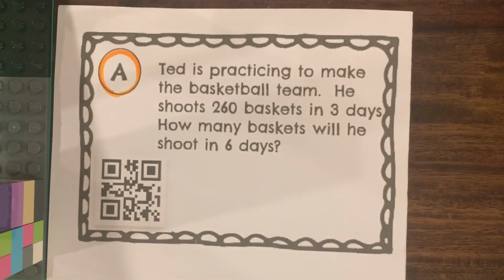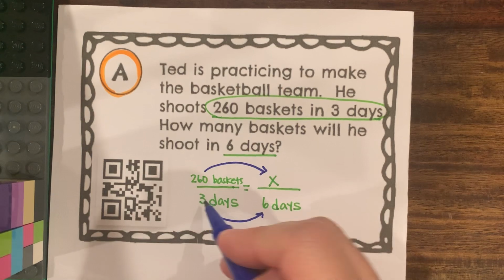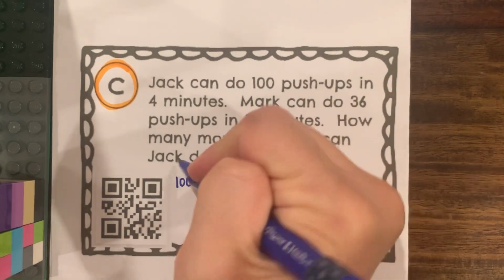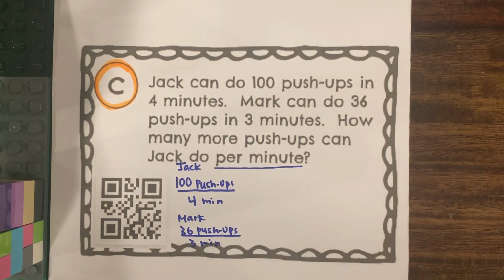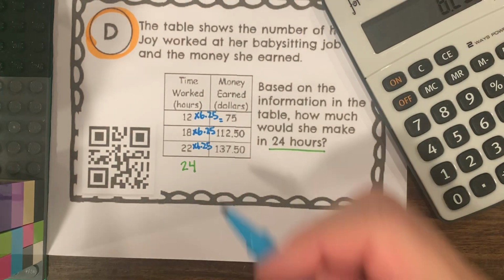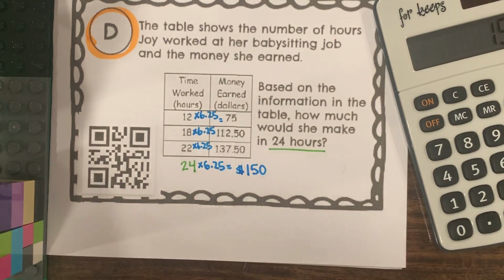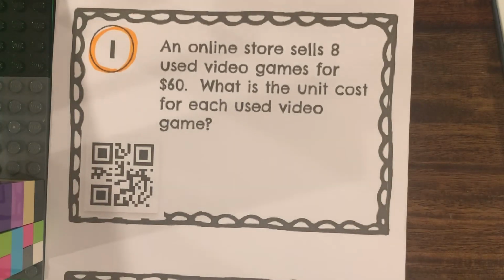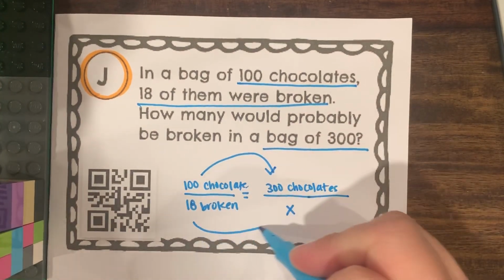Ratios, Rates, Proportions QR Code HW Help